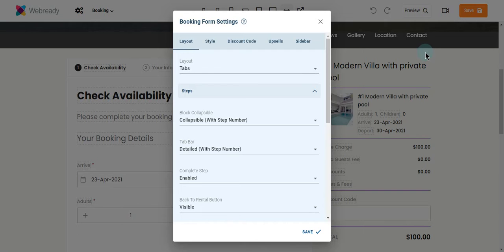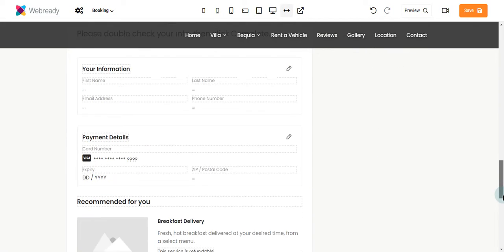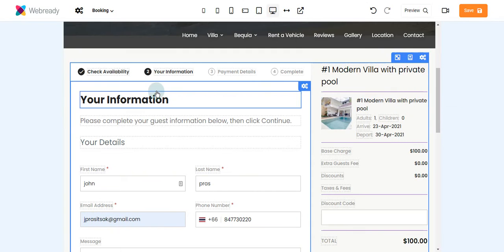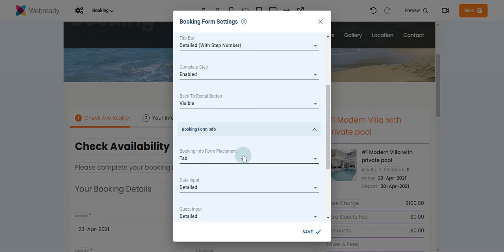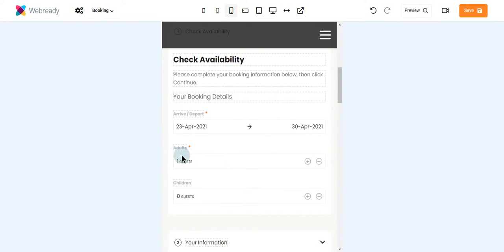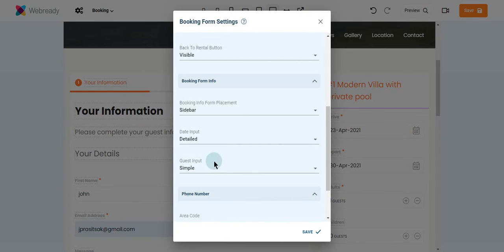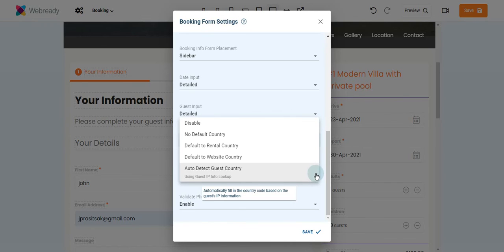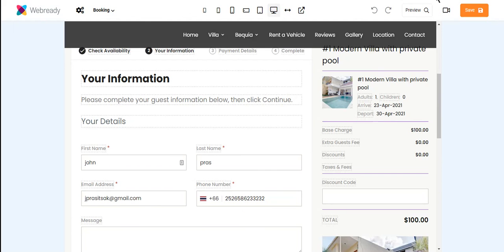Booking Form Settings: Layout Tab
📅 Want us to help you build your direct booking website? Schedule a free website set up right away

Discover how to effortlessly create irresistible, direct booking websites for your short-term rental business using our powerful, user-friendly platform. Learn how Webready's features can help you attract more guests and maximize your profits.

Key Features:
    ✓ Integration with Airbnb and many Property Management Systems: Manage your listings across
        various platforms from a single dashboard, ensuring consistency and efficiency in booking
        management.
    ✓ Integration with pricing tools: Utilize advanced pricing tools to implement dynamic pricing
        strategies that optimize occupancy rates and revenue generation.
    ✓ Fast, mobile-first websites with beautiful templates: Impress potential guests with visually
        appealing, mobile-responsive websites that are customizable to showcase your properties
        effectively.
    ✓ Built-in automation, contract management, and invoicing: Streamline operations by automating
        messages, managing contracts digitally, and generating invoices seamlessly.
    ✓ Connection to 200+ payment gateways: Provide guests with a variety of secure payment
        options, enhancing booking convenience and conversion rates.
    ✓ SEO Optimization: Improve visibility and attract more organic traffic with built-in SEO tools that
        help you rank higher in search engine results.
    ✓ Channel Manager: Sync your calendars and availability across multiple booking platforms
        effortlessly, minimizing the risk of double bookings.
   ✓ Guest Communication Tools: Communicate effectively with guests through automated
       messaging and personalized templates, enhancing the guest experience.